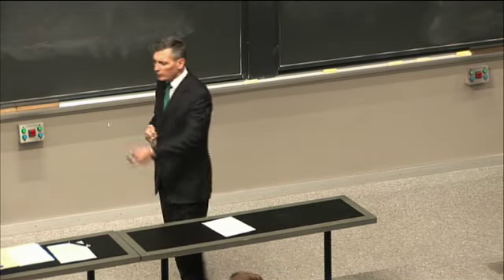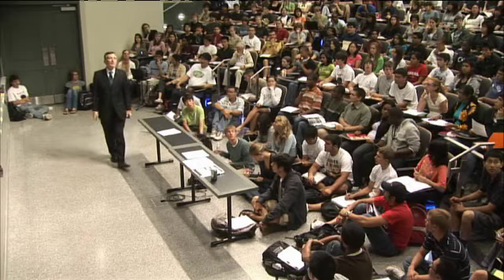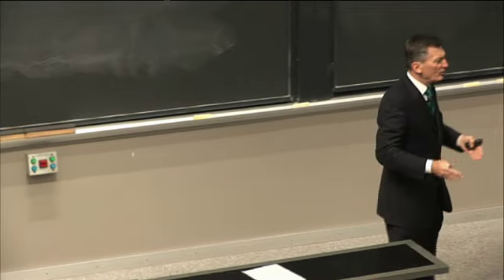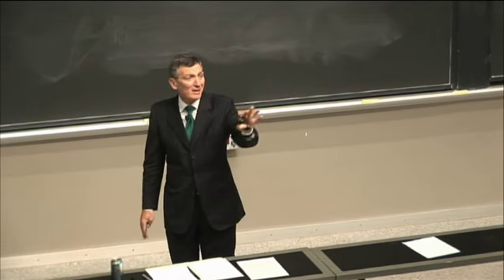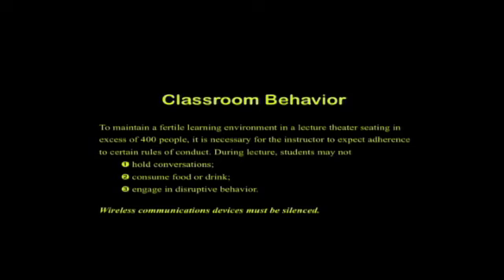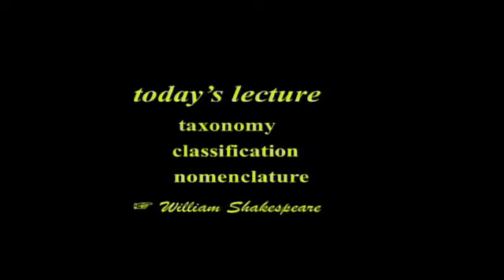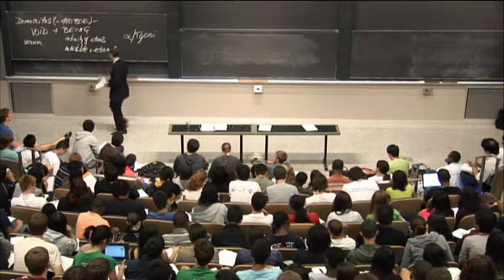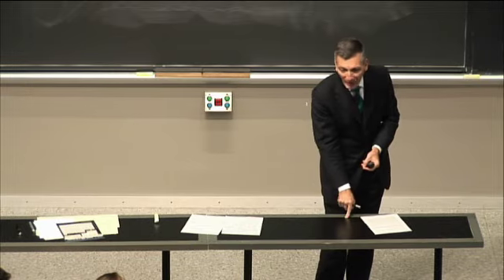Lec 1 | MIT 3.091SC Introduction to Solid State Chemistry, Fall 2010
Lecture 1: Introduction to Solid State Chemistry